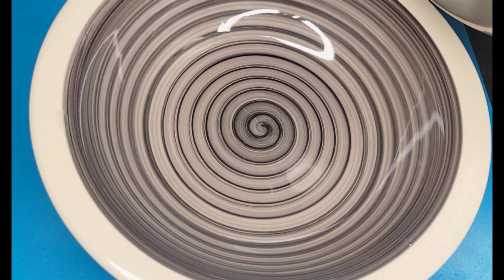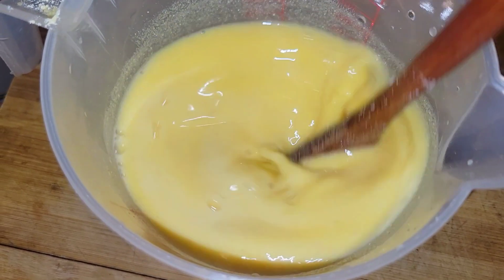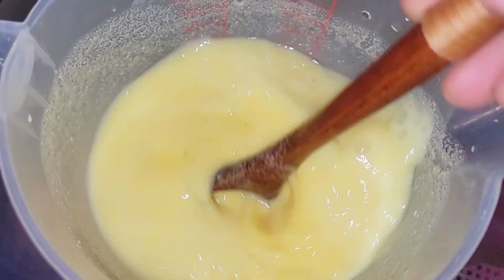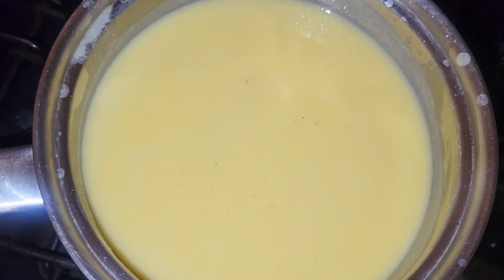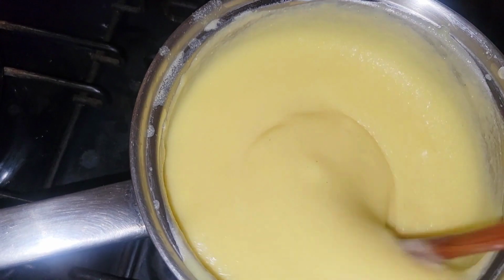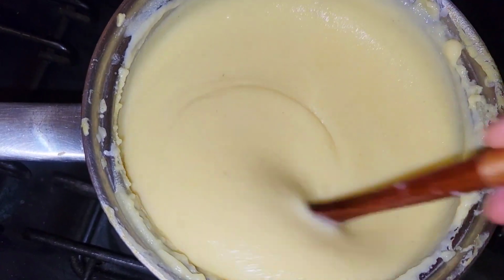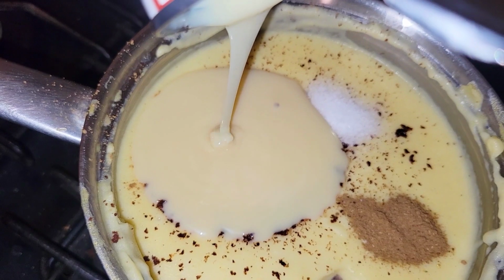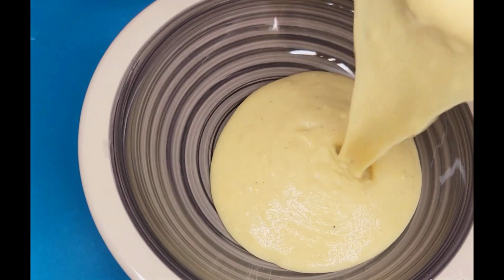Cornmeal Porridge with Coconut Milk